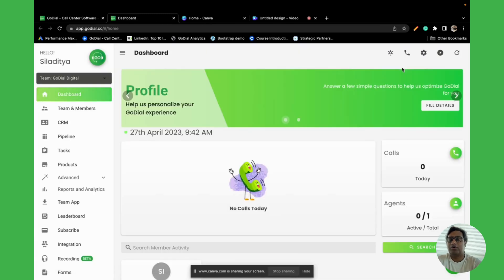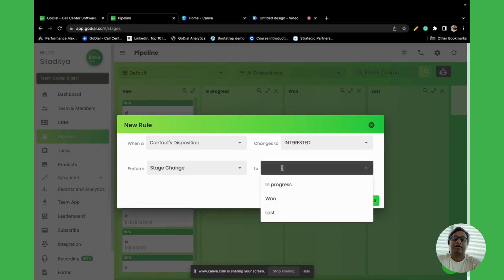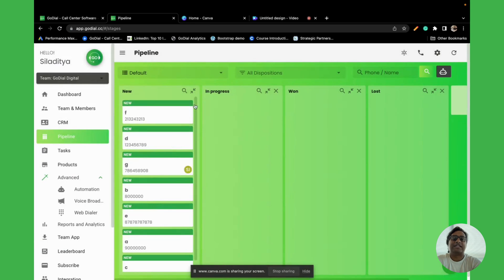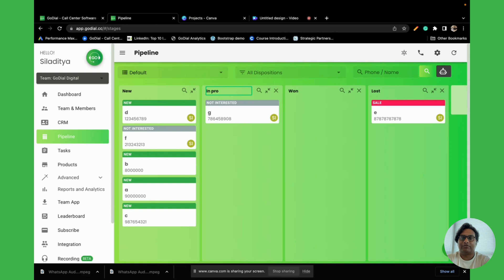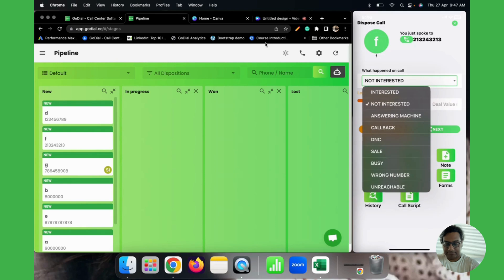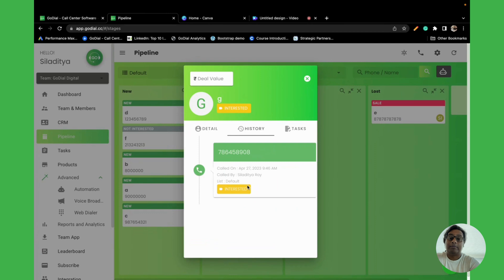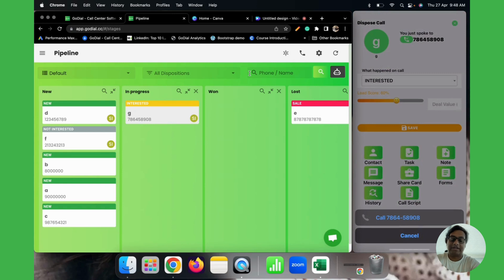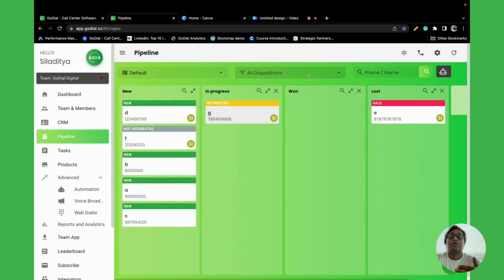How To Setup Pipeline In GoDial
Pipeline in GoDial will help you to visualize your whole sales funnel and ensure that no leads are missed.

Knowing the current status of your leads is very important in order to close sales. GoDial's Pipeline feature allows you to set up stages and view the leads accordingly in them. Aiding you with the knowledge of the potential of every lead.

With the help of Pipeline, never miss out on the details of the stage of your leads and close more than before.

GoDial is a mobile-based CRM and Telecalling software.
Setup your call center with no capex.

GoDial uses your phone's sim to auto dial calls reducing call costs compared to VOIP/ Cloud Tel solutions like Exotel and Knowlarity.

Why use GoDial ?

Auto Dial from Phone - Quickly dial your contacts from your caller's phone without having to type in the numbers

Auto Distribute leads to Callers - Leads and contacts are auto distributed to your callers

Tracking - You can see the entire call history on your Zoho dashboard, and you can get detailed information on GoDial dashboard. We also support call recording on supported phones.

Easy setup - No KYC, Difficult Compliance or Expensive Cloud telephony required, We use your existing SIM and Phone to make the calls.

Live Sync - Contacts and leads are imported live from Zoho and after autodialed by GoDial are synced back with Zoho